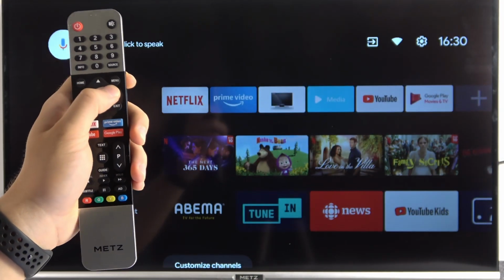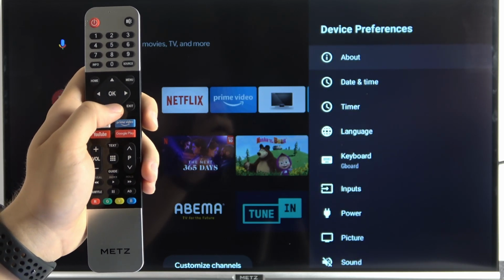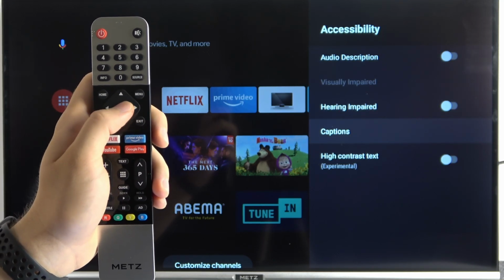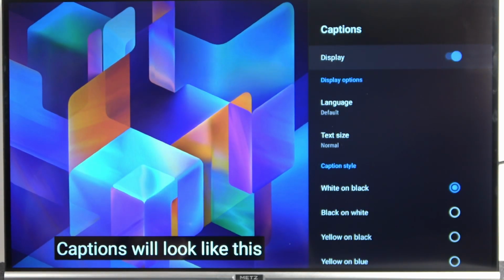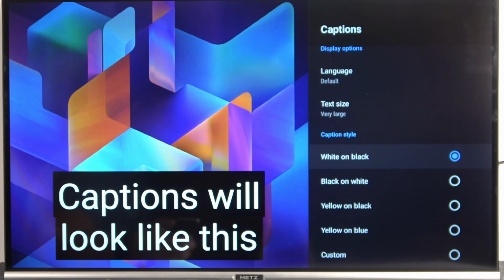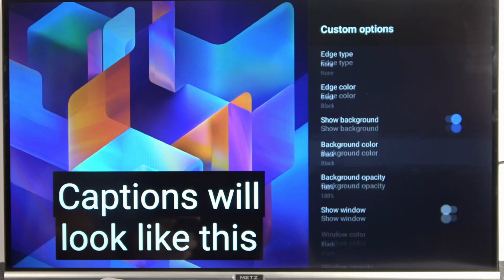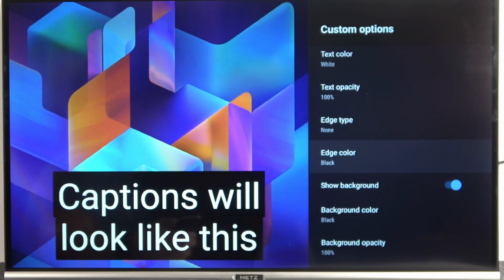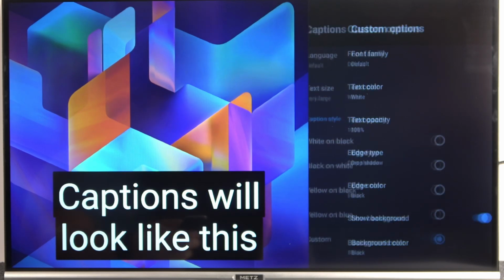How to Enable & Customize Captions in Android TV - Power On Subtitles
In this video we will show you how to turn subtitles on or off on Android TV, and how to personalize them, you can choose different font colors, background colors, change the font itself, its size, subtitle display position, and other functions.

How to Activate Captions in Android TV? How to Turn On Captions in Android TV? How to Switch Off Captions in Android TV? How to Personalize Captions in Android TV? How to Edit Captions in Android TV? How to Display Subtitles in Android TV? How to Get Subtitles in Android TV?